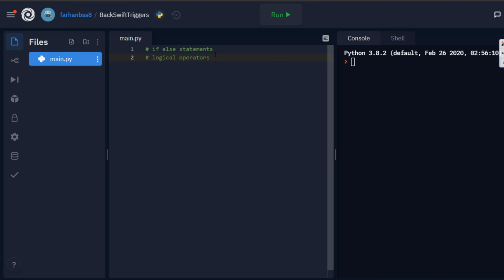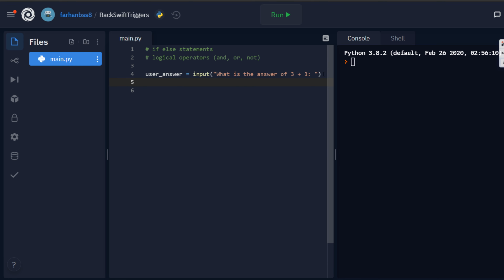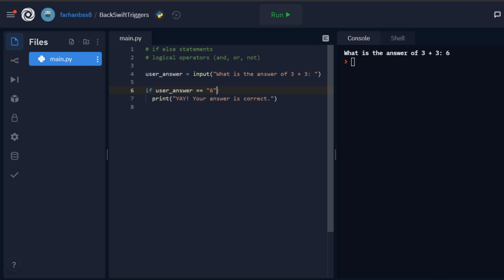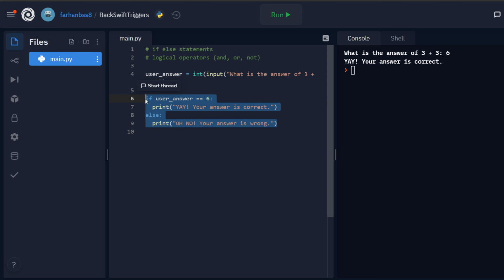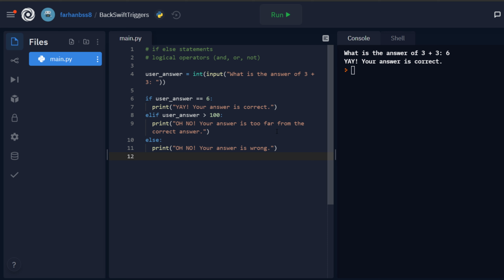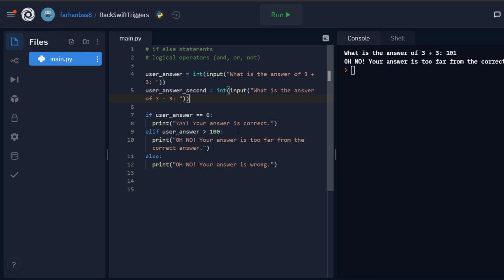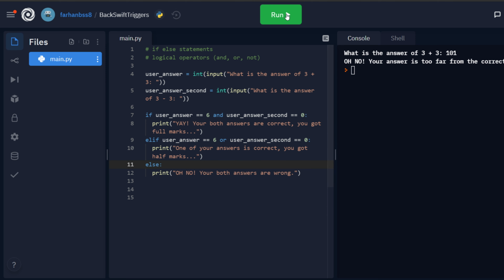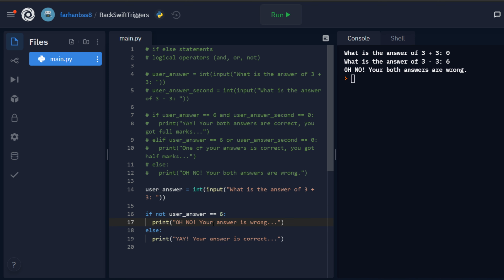Learn Python - Course for Beginners - Day 3: if else statements & Logical Operators [Tutorial]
A brand new course for Python. I will be explaining every bit of Python programming to help beginners get started with Python.

Day 3: if elif else statements, Logical Operators (and, or, not)

(Make sure to register on the website before using it)

If you have any questions, make sure to ask them in the comment section. I will reply within 24 hours.

00:00 Introduction
00:29 Summary of all the topics to be taught in this video
01:57 if elif else statements
15:55 Logical operators